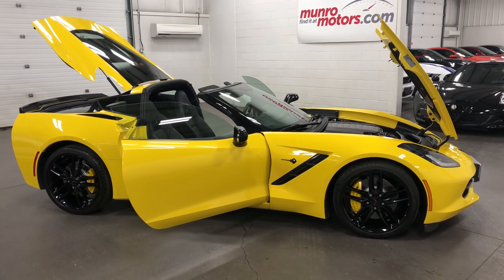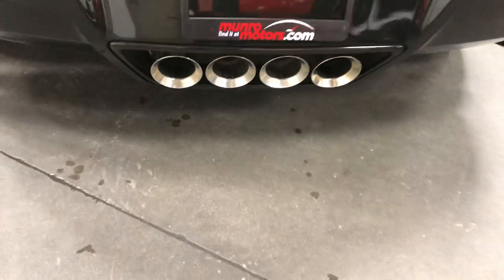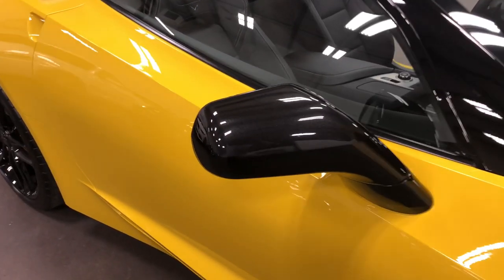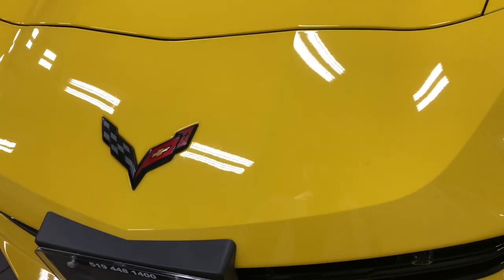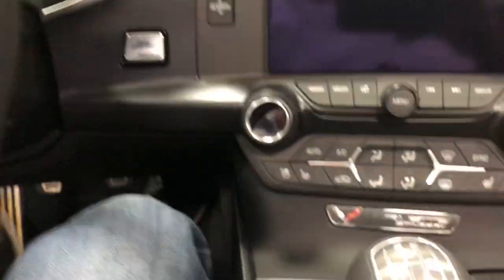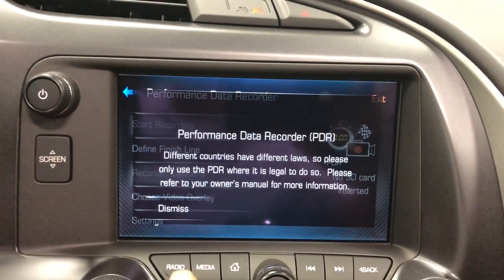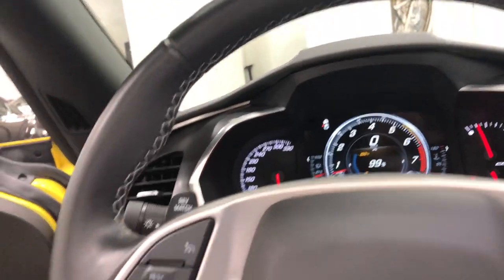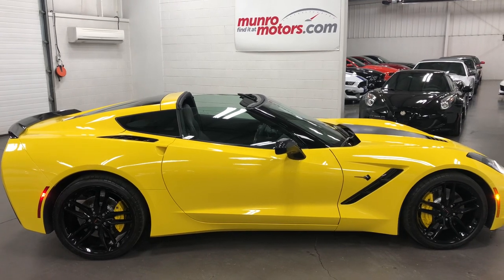2017 Corvette SOLD SOLD SOLD 2LT Z51 Velocity Yellow Carbon Flash Nav Munro Motors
SOLD SOLD SOLD Z51 package includes dry sump oil, cross cut rotors and high performance brakes, full rear wing spoiler, axle cooler, NPP performance exhaust, 7 speed manual transmission, painted yellow brake calipers, driver memory package, power seat side bolster and lumbar, heated and cooled  seats, non transparent removable roof, auto dimming rear view mirrors, Carbon Flash Package, factory Navigation, front and rear cameras, heads up display, option package 2LT. FE4 Suspension, special ride and handling.

 Our hours are Monday to Friday 10-5 and 10am to 2pm Saturdays except for July, August and Holiday weekends when we are closed Saturday. We are always closed on Sundays.